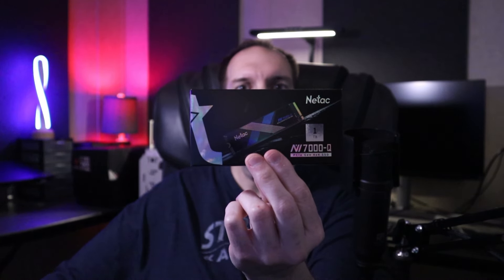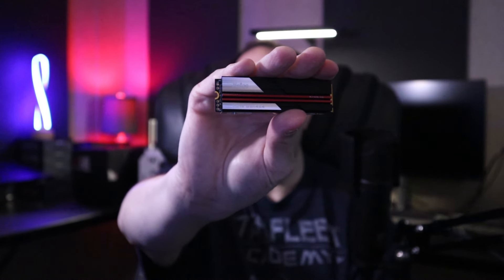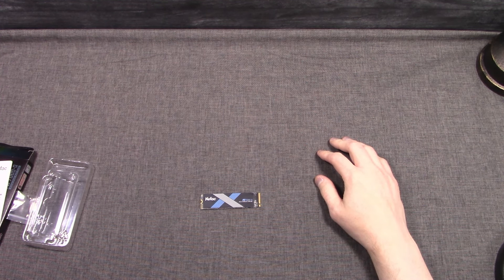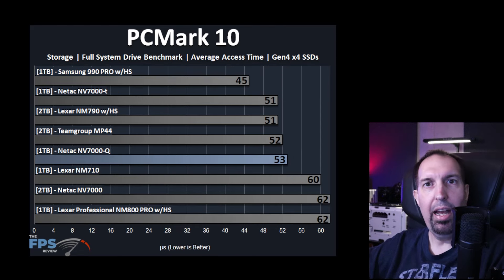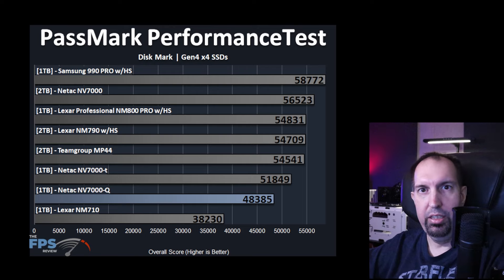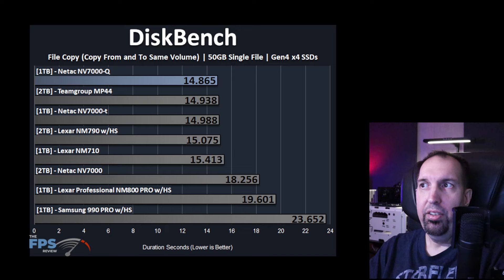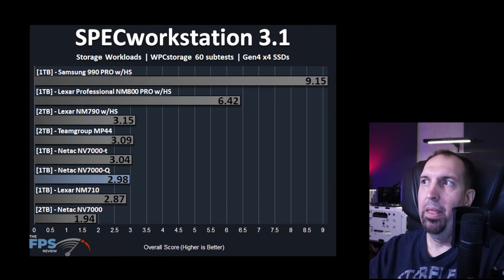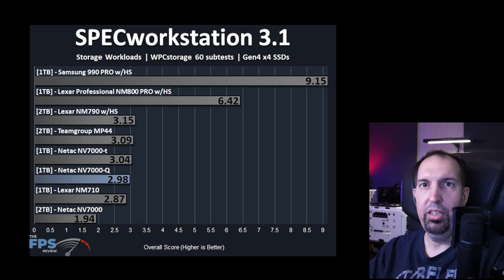Netac NV7000-Q 1TB NVMe SSD Review | (Can QLC Be Good?)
The Netac NV7000-Q 1TB PCIe Gen4 x4 M.2 QLC SSD is a new SSD in Netac's lineup launching right now in 2024 and coming soon to the US market.  Shown off at Computex 2024, Netac provided a review sample, so we are going to put it through its paces.  We benchmark and test the drive to find out how well it performs, and also compare it against the Netac NV7000-t and Netac NV7000 to see where it sits in Netac's lineup along with several other PCIe 4.0 Gen4 x4 SSDs to see where it falls in comparison to TLC-based drives.  The Netac NV7000-Q uses a Maxio MAP1602 controller and 232-layer 3D NAND flash from YMTC based on QLC 4 bits per cell.  In this video, we give you an overview of the specifications, as well as benchmarks and a summary.

00:00 - Intro and Specs Rundown
09:45 - Benchmark Graphs and Explanations
27:48 - Summary and Conclusion

Video Authored by Brent Justice